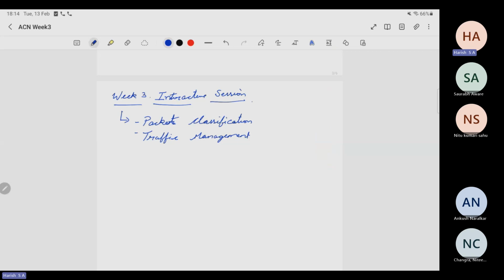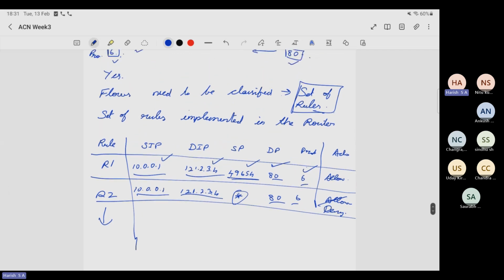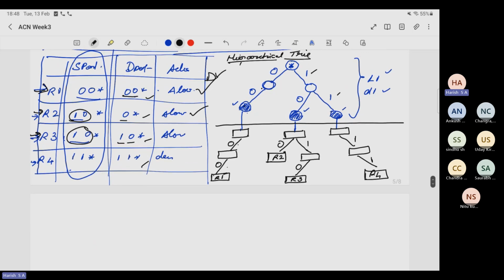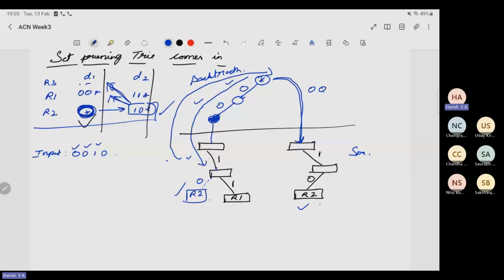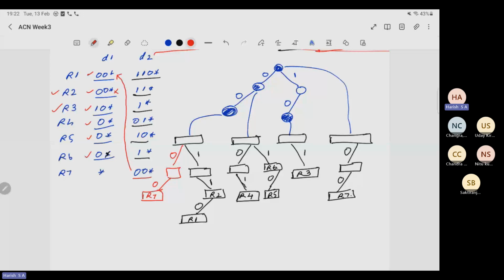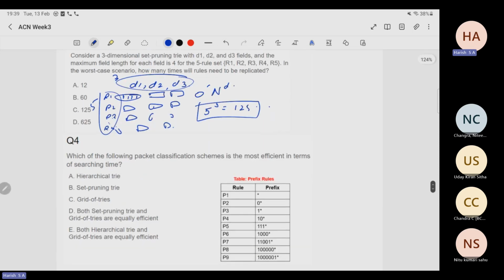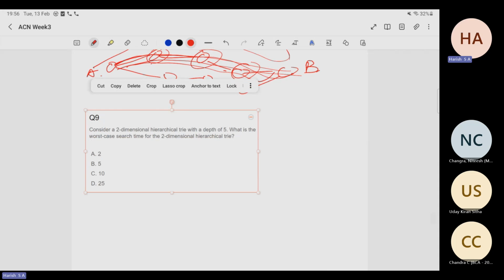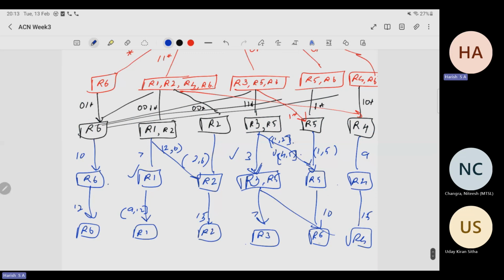NPTEL ACN Week 3